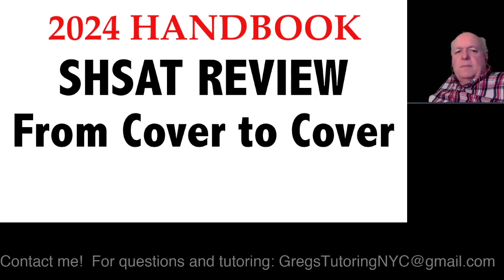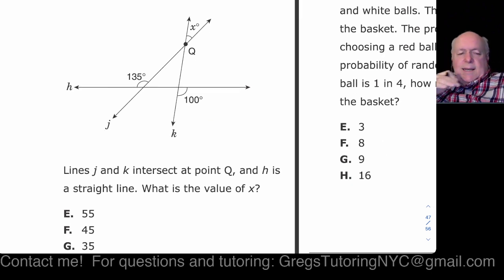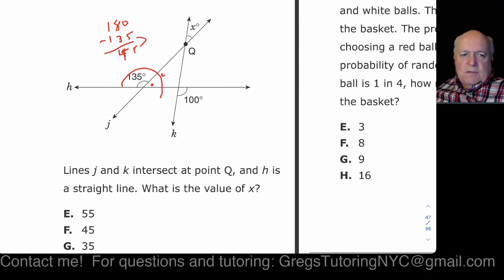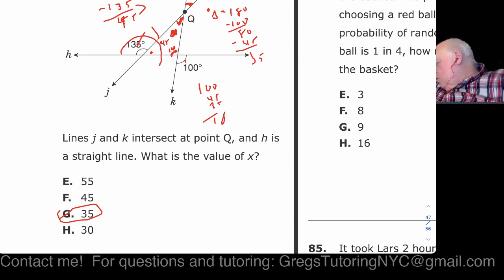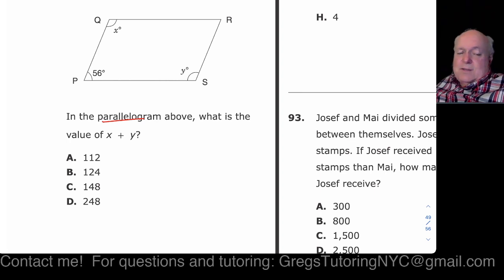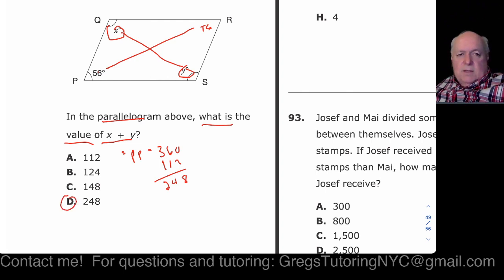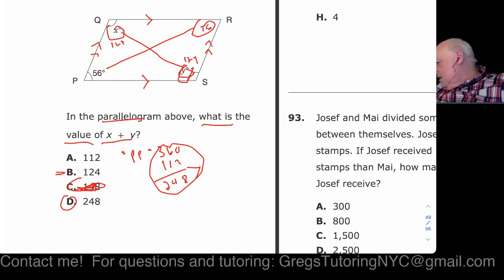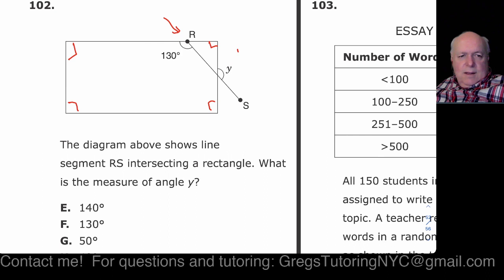SHSAT REVIEW || 2024 Cover to Cover, MATH "Find Angle X", Form A